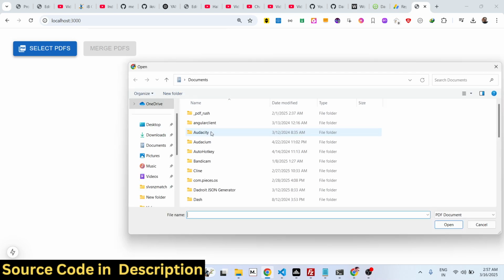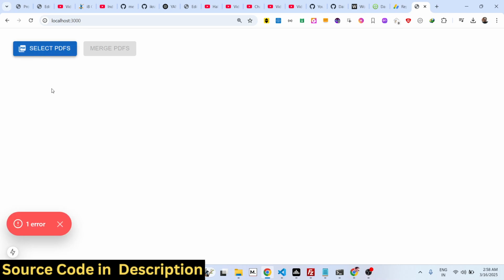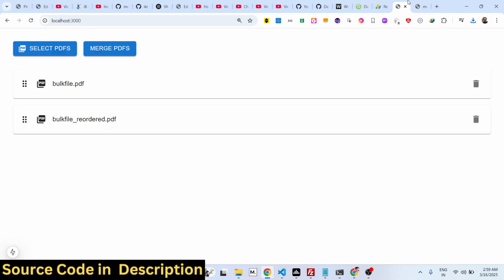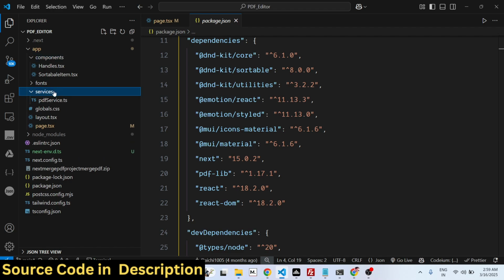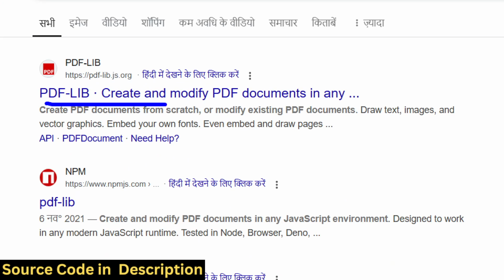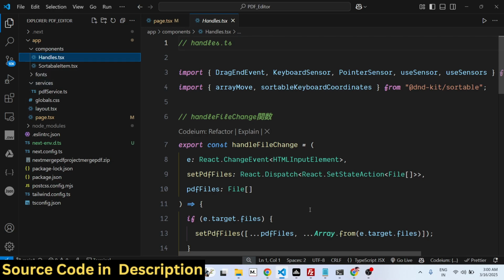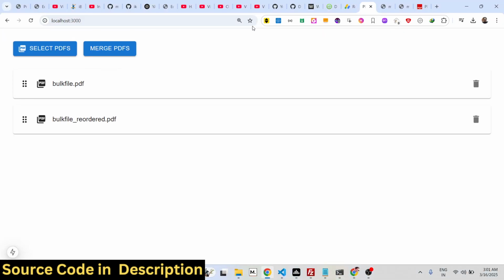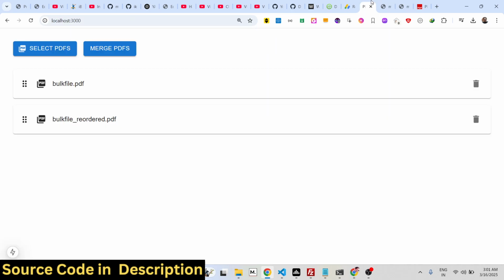I Built this Next.js Merge PDF Editor Passive Income 10$/Month Web App Using PDF LIB in Browser